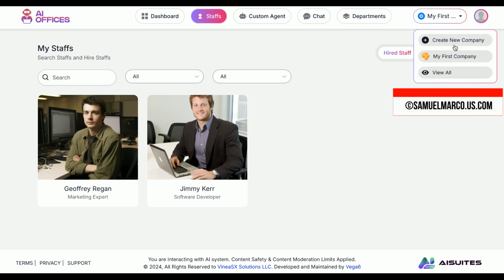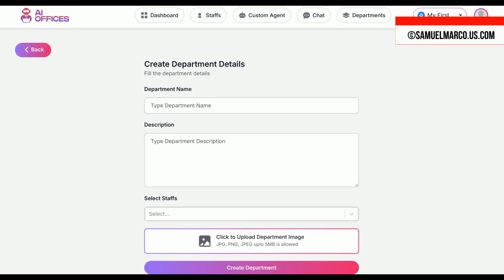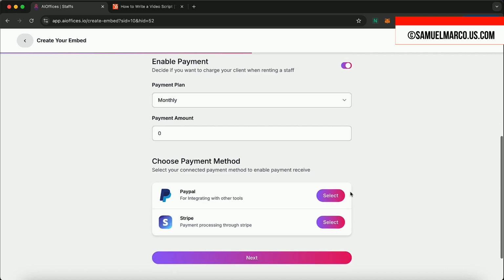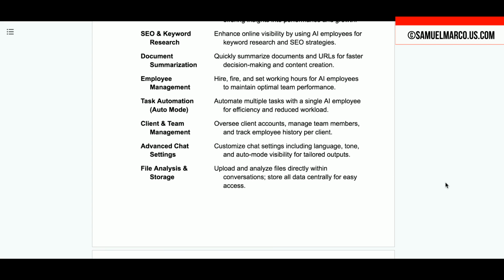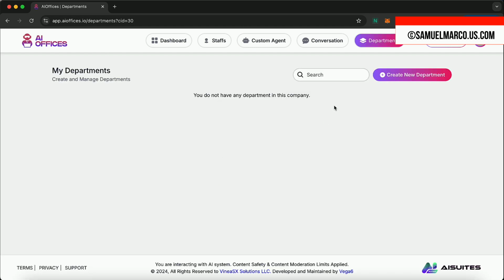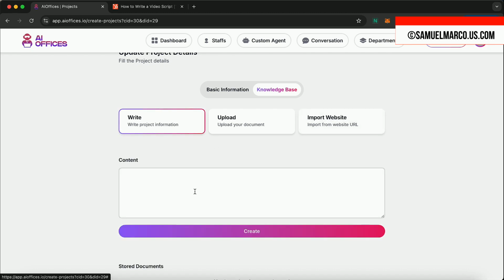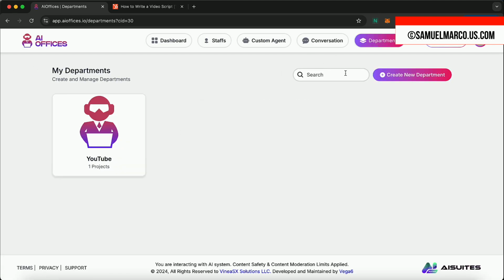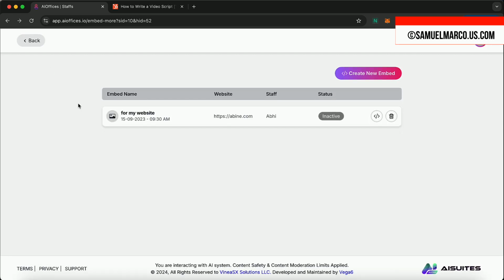AIOffices review 🔴 AI Offices Review Step by Step | AIOffices FULL WALKTHROUGH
AIOffices Review & Bonuses: In-Depth Demo + Exclusive Offers AIOFFICES REVIEW ◀◀◀ GET AIOFFICES + 2 FREE OTOS + BONUS NOW ◀◀◀

In this video, I provide a comprehensive review and demo of AIOffices, a powerful AI-driven platform that lets you build and run your own HR agency with advanced automation and whitelabeling capabilities. Whether you're a business owner, marketer, or agency looking to scale, AIOffices offers the perfect solution to manage teams, automate tasks, and even resell AI employees to clients.

I’ll walk you through all the features in AIOffices, including how to set up custom AI employees, manage multiple companies, and create unlimited accounts. You’ll also see how you can integrate it with third-party tools, automate HR processes, and enhance productivity. Stick around to learn about the exclusive bonuses you can get when you purchase AIOffices through my link.

AIOffices Review: Revolutionize Your HR & Business Operations 🚀

In this AIOffices review, I’ll show you exactly how this platform works and why it’s a game-changer for agencies and businesses looking to leverage AI. Whether you're looking to streamline HR processes, automate employee tasks, or offer AI solutions to clients, AIOffices has everything you need.

AIOffices Features:
Full Whitelabel Capabilities
Custom AI Employee Creation
Project Analytics & Management
Social Media, Calendar & Payment Integration
SEO & Keyword Research, Document Summarization, and More!

⏰ AIOffices Key Moments ⏰

00:00 - Introduction to AIOffices
00:38 - Step 1: Hiring Specialized AI Staff
01:19 - Choosing a Voice for AI Offices with Multi-Language Options
01:47 - Managing Hired Staff and Adding New AI Agents
02:10 - Step 2: Creating and Managing Companies
02:44 - Step 3: Creating Departments for Your AI Offices
03:06 - Organizing Projects within Departments
03:18 - Adding Knowledge Base for AI Agents (Manual Entry, Document Upload, or URL)
03:40 - Starting Group Chats and AI Staff Collaborations
04:06 - Assigning Tasks to AI Agents and Using Auto Mode
04:24 - Step 4: Creating Your Whitelabel HR Agency
05:02 - Customizing and Embedding AI Agents on Websites
05:31 - AIOffices OTO Funnel Breakdown
05:53 - Front-End Features: Full Whitelabel, Custom AI Employees, Project Analytics
06:02 - Unlimited Upgrade Features: Sell Unlimited Accounts & AI Employees
07:03 - Full List of AIOffices Features (SEO, Payment Integration, Voice Interaction)
07:24 - Exclusive Bonuses for AIOffices Purchases via Affiliate Link
10:00 - AIOffices Demo

🎬 AIOffices Review Video Series 🎬
Watch the full series for a complete breakdown of AIOffices, its unlimited upgrade, and my honest opinion on whether it's worth the investment.